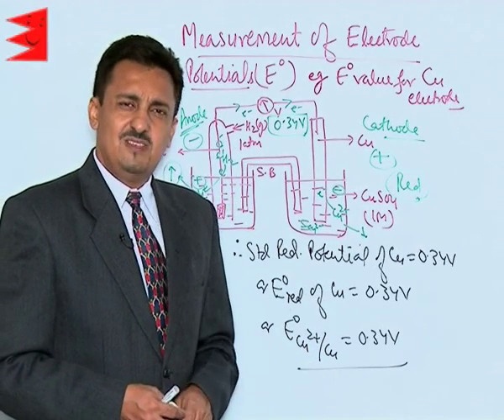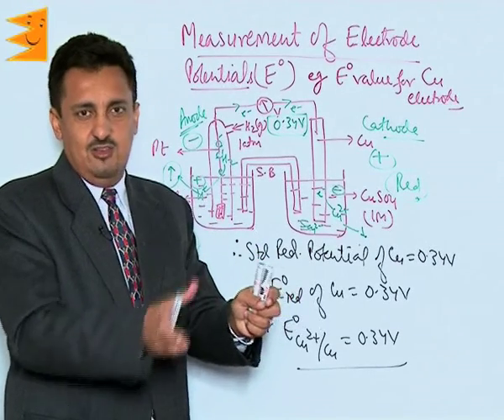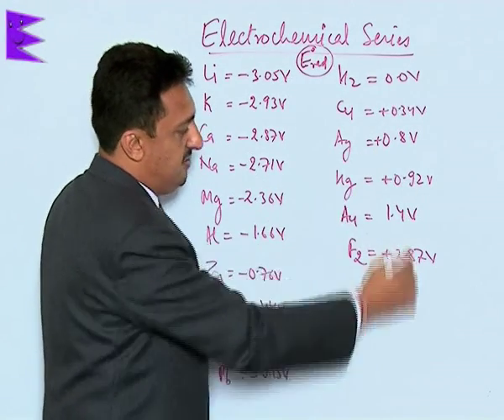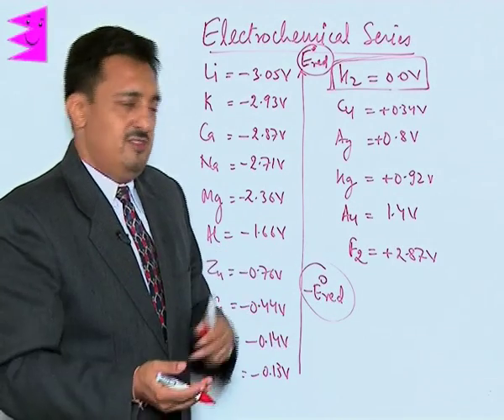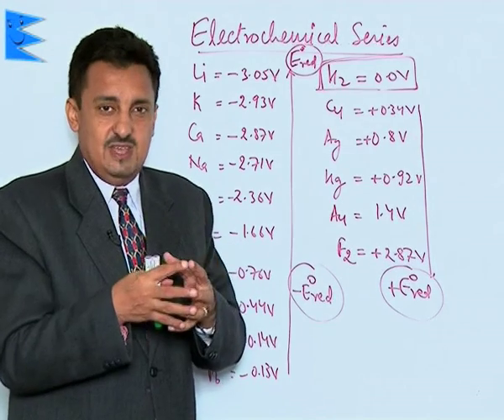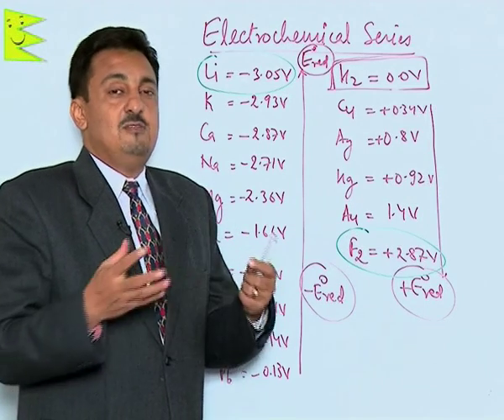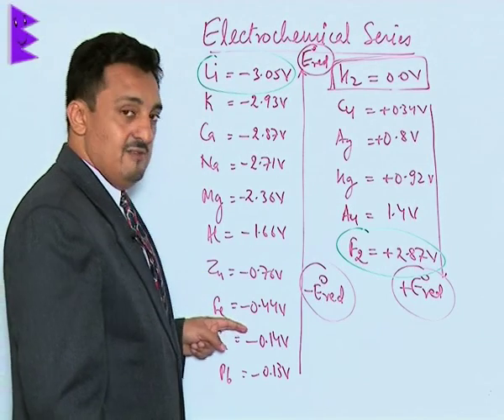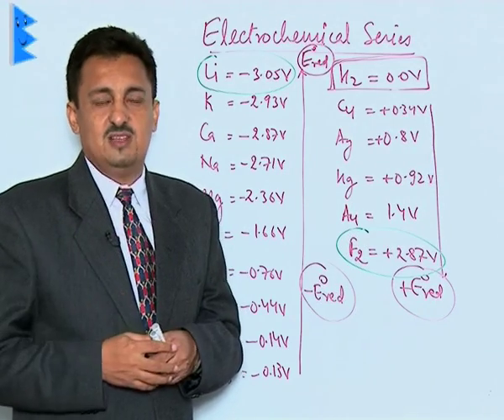CBSE Class 12 Chemistry Electrochemistry Electrochemical Series |Extraminds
Chapter: Electrochemistry
Topic: Electrochemical Series
Extraminds